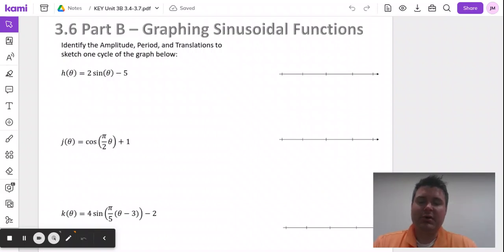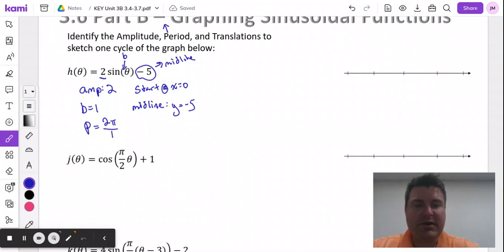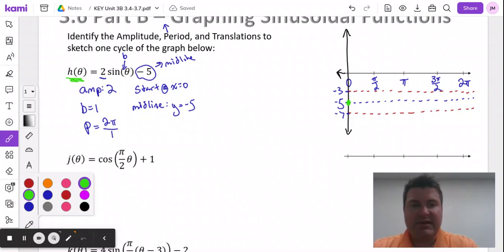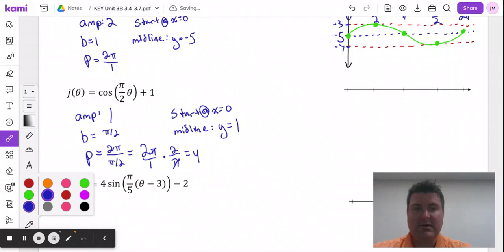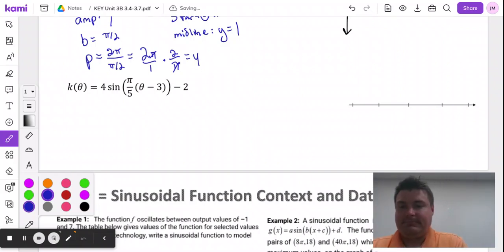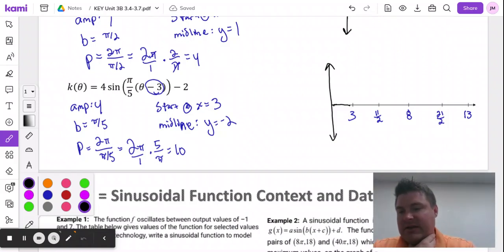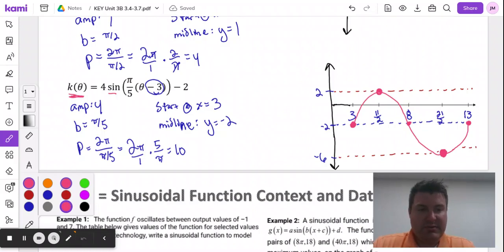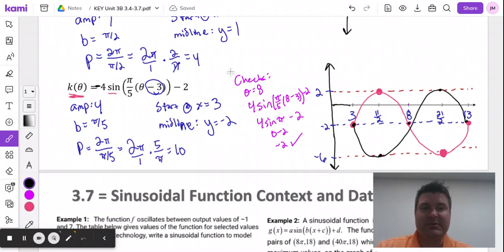AP PreCalculus - 3.6 Part B - Graphing Sinusoidal Functions